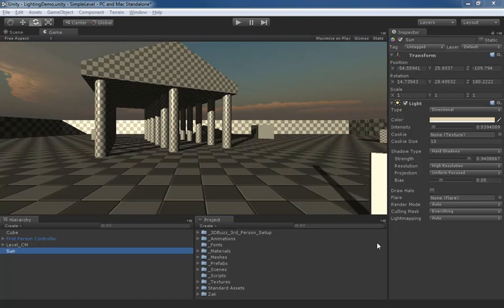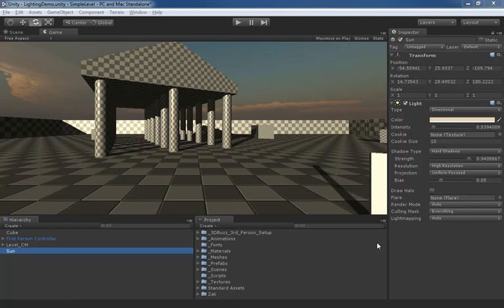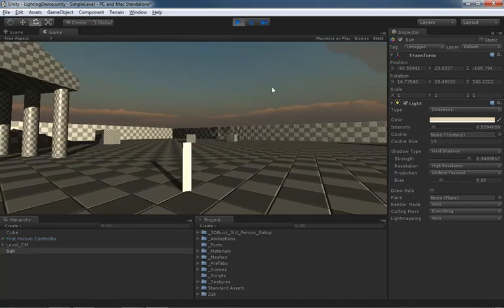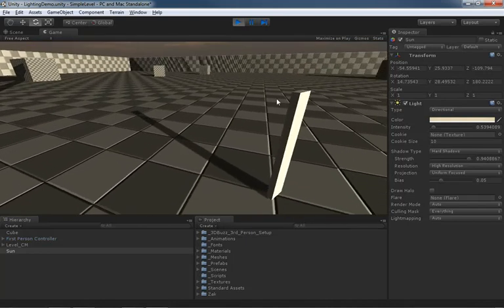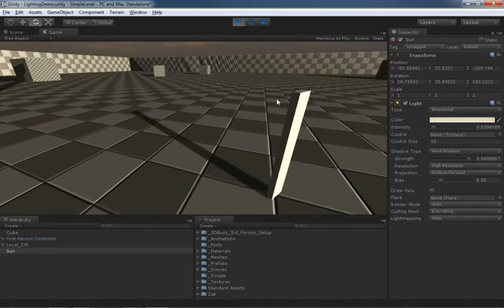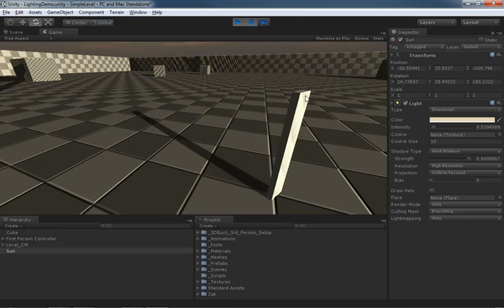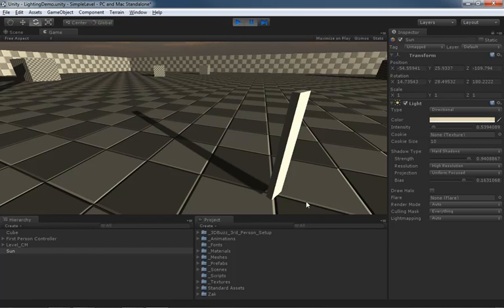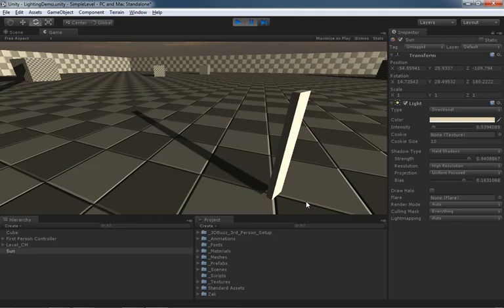🔴 Shadows: Bias • Lights • Unity Game Development for Beginners • Unity Fundamentals • (Pt. 137)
Learn Unity Game Development for Beginners - Lights - Shadows: Bias.

Shadow bias allows you to offset the position of a shadow on its casting surface, which can help clear up certain anomalies that might appear.